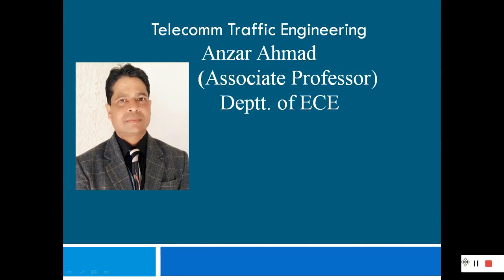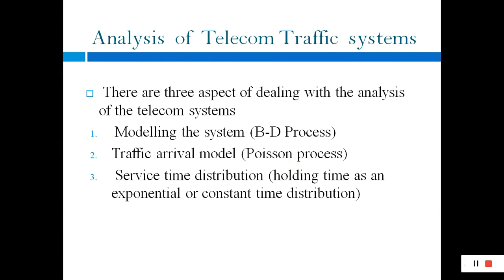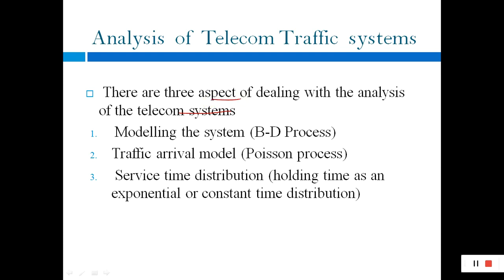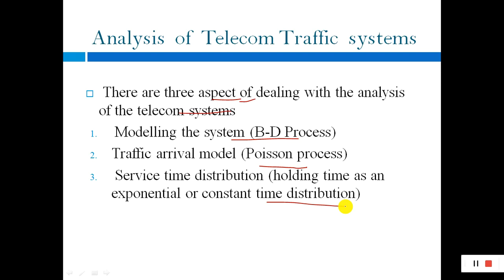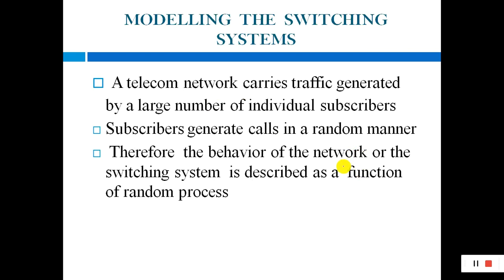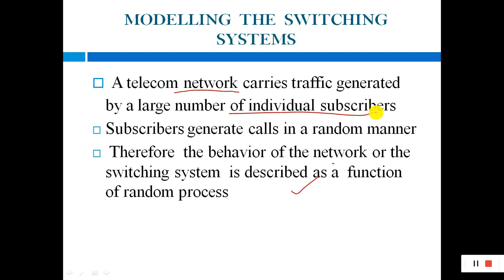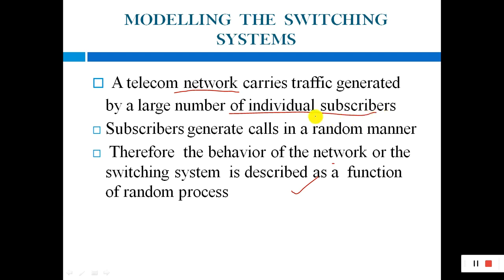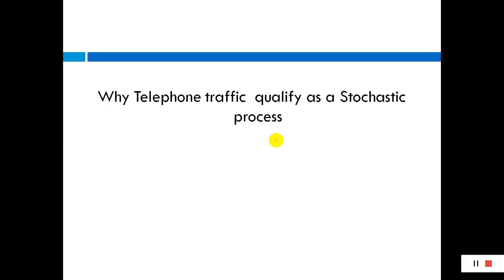Traffic Engineering -1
These videos expalin how to model swithcing network